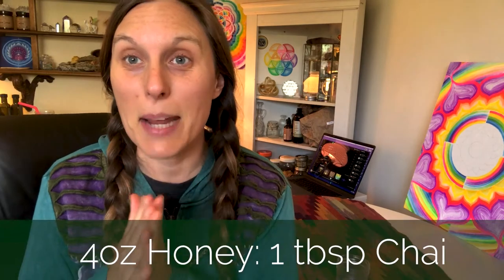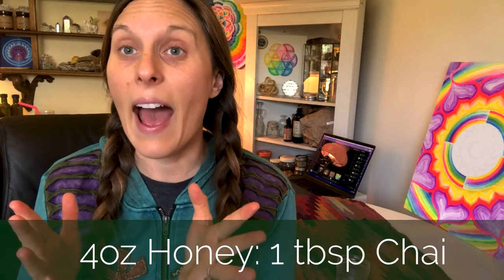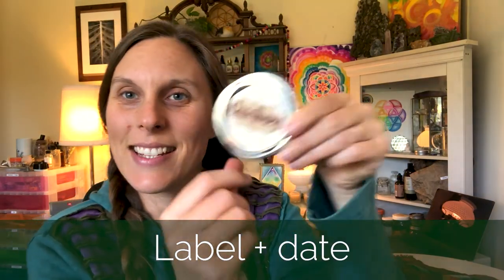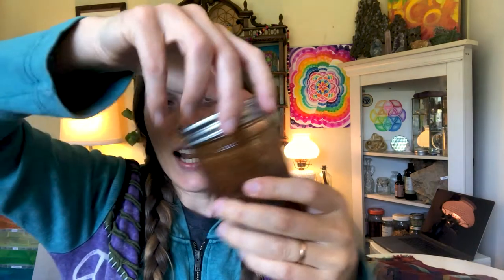Homemade Chai (and Chai Honey) Recipe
Let me know how it goes when you try it out for yourself.